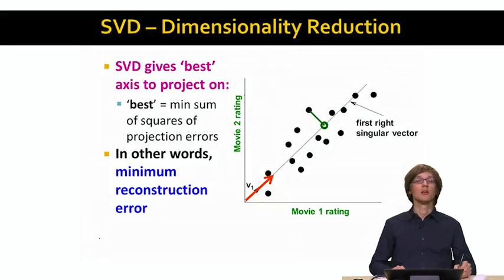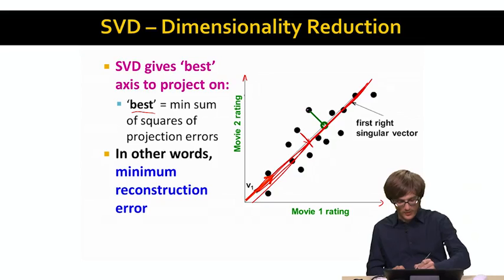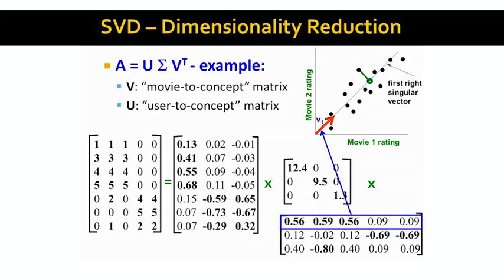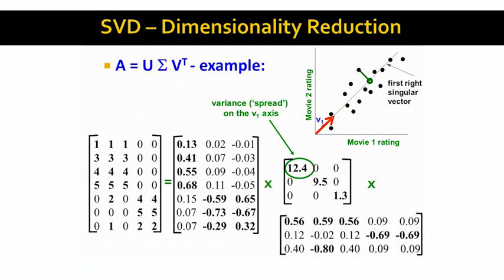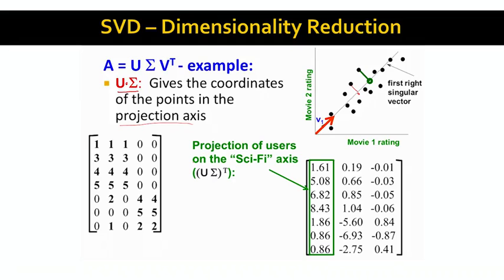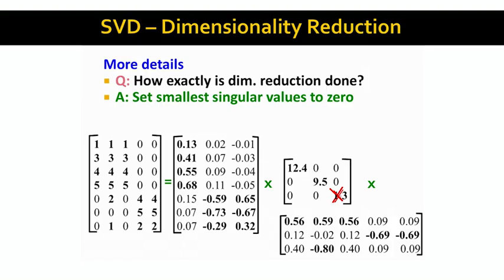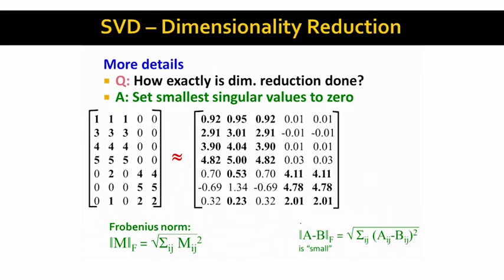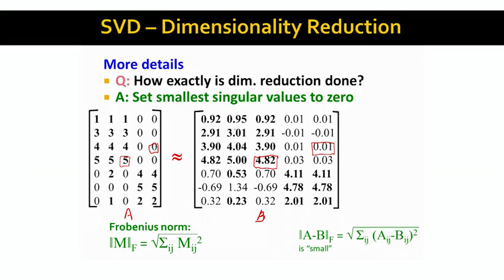5 12 Dimensionality Reduction with SVD 9 04 2